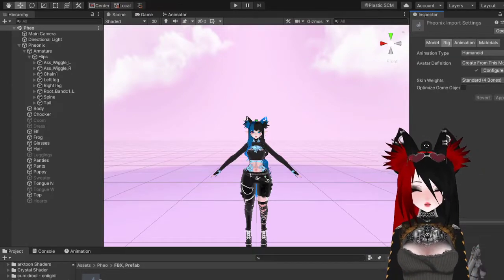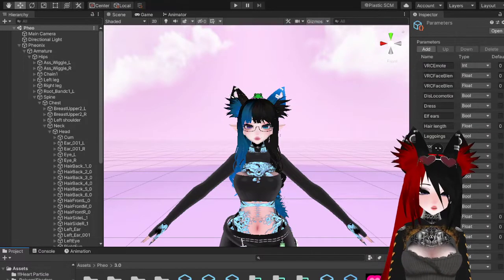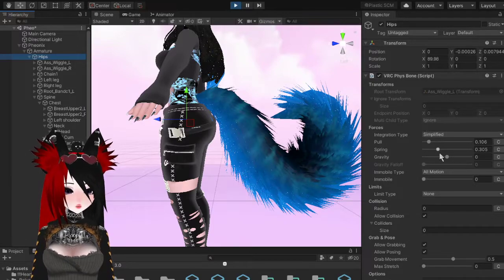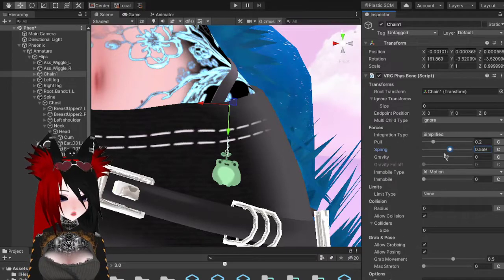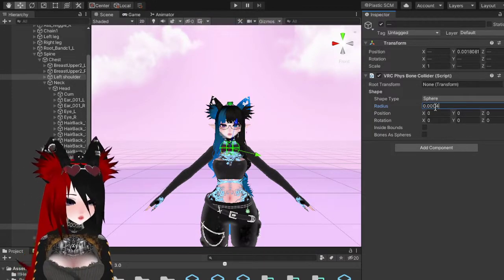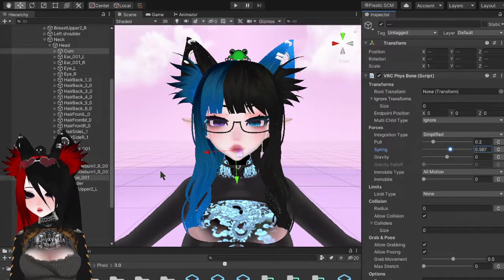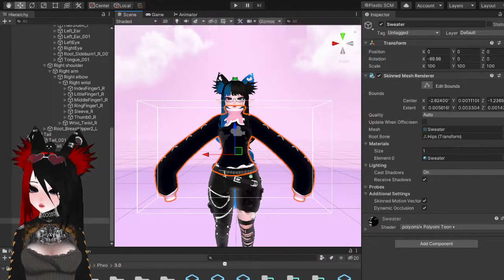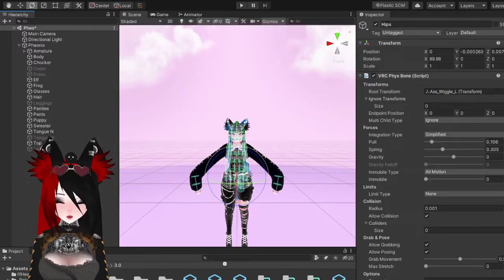Basic Physbones tutorial for beginners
I myself am still new to physbones but i do hope this helped and sorry this is highly uneditted lol

Music credits to lofi